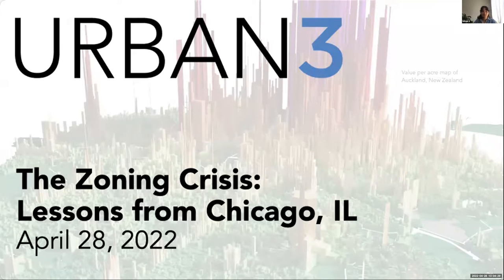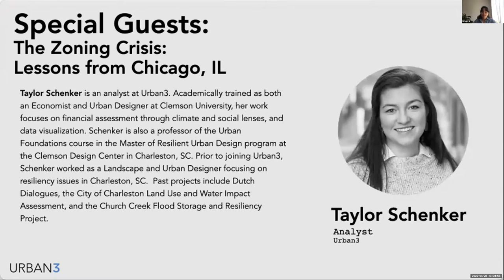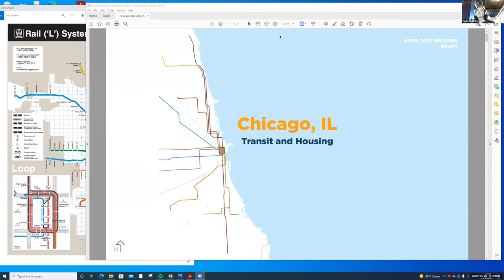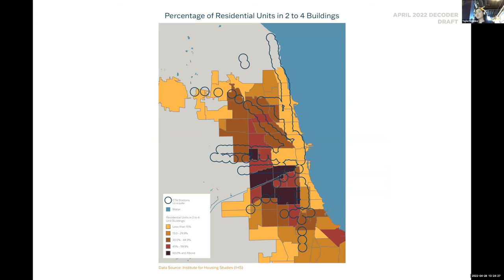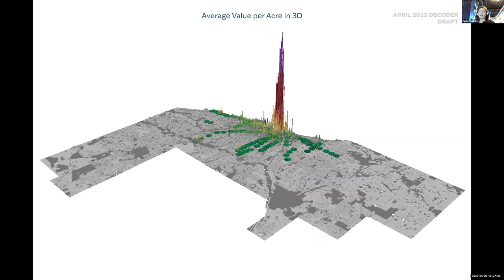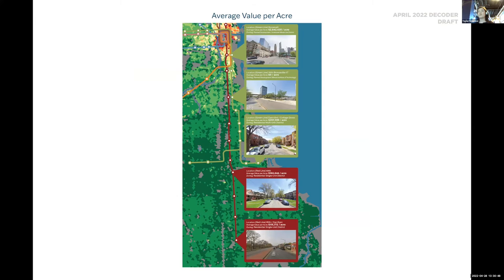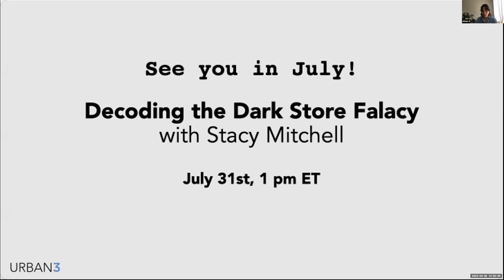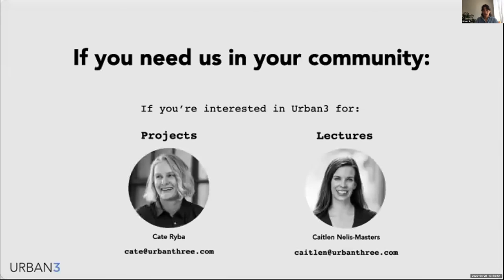The Zoning Crisis: Lessons from Chicago, IL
What does it mean to allow around 40% of Chicago’s land is single-family while only 20% can be for multi-family? This stark difference with housing availability is a symptom of racist and unjust housing market. Because of zoning laws families of color and of low-income have limited access to affordable housing. In this month’s Decoder webinar, our team will be talking to Dr. Emily Talen about how housing policies has affected the City of Chicago, Illinois.